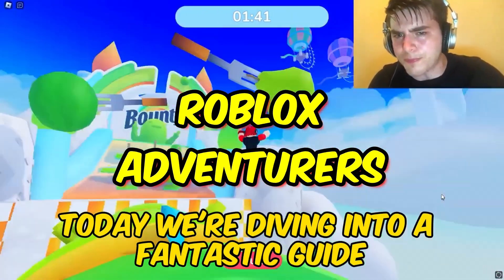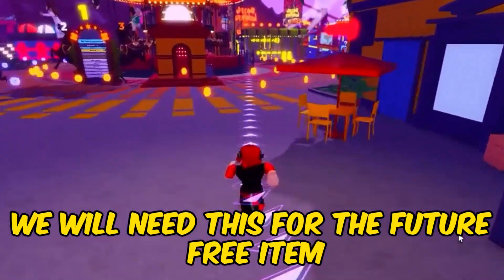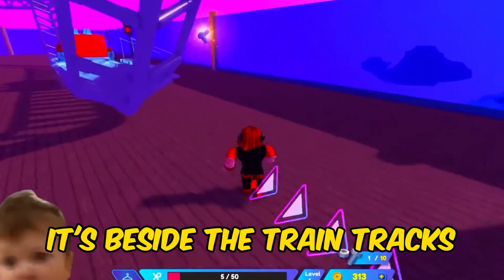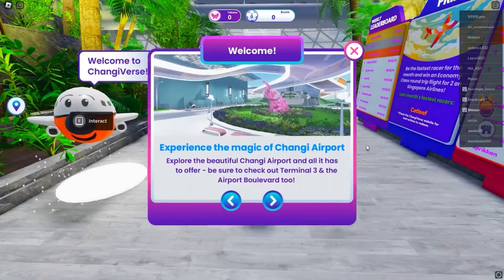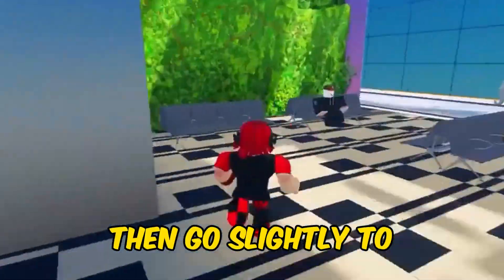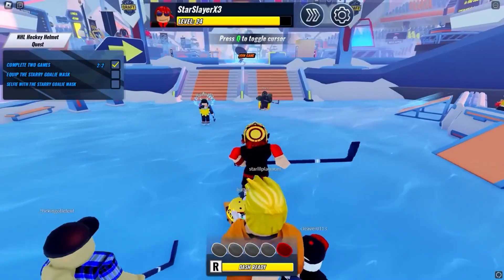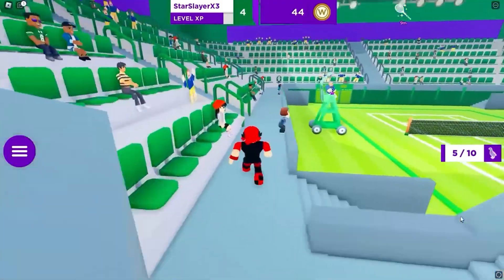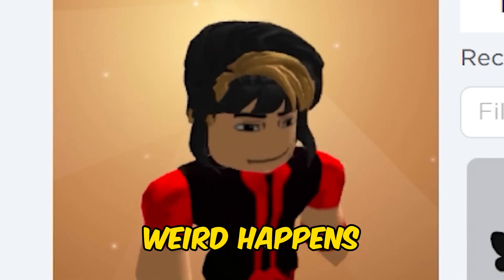How to Get 10 Roblox Items for Free!!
Discover the ultimate Roblox avatar upgrade without spending a single Robux! Dive into our guide on 'How to Get 10 Roblox Items for Free,' and unlock a treasure trove of exclusive accessories and gear. This comprehensive video tutorial reveals the secrets to acquiring the coolest Roblox items at zero cost.
Explore the Avatar Shop and uncover a plethora of free hats, gear, and accessories. Learn how to navigate the shop to find the latest freebies that will elevate your avatar's style effortlessly. Our step-by-step video provides invaluable insights into maximizing your Roblox experience, ensuring you never miss an opportunity to level up your avatar's style quotient. Enhance your presence in the Roblox universe without spending a single Robux!. Engage in thrilling Roblox Events and Challenges where completing tasks and mini-games rewards you with exclusive free items. Discover the art of leveraging Roblox Groups and following game developers to receive special rewards and items, adding flair to your avatar's look. Join us in this exciting journey to elevate your Roblox avatar's appearance and stand out among the crowd. Get ready to upgrade your Roblox experience with our comprehensive guide!